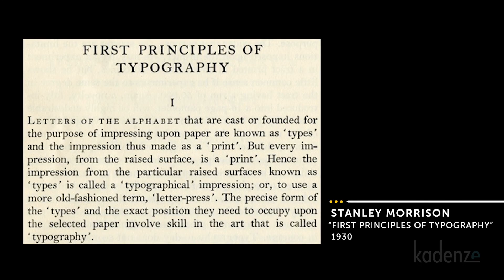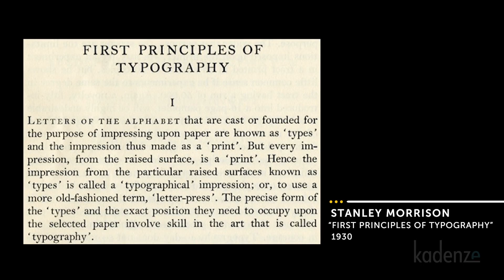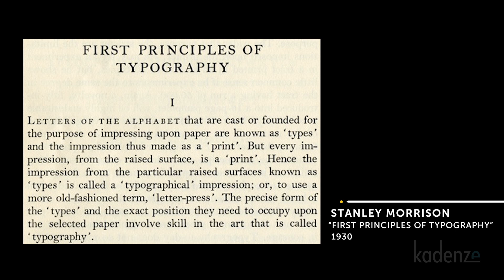Beginnings of Commercial Typography with Steven Heller | SVA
Steven Heller of the School of Visual Arts introduces centuries of eclectic and expressive type.

This is lesson 2 of The Practical History of Typography, which serves as an introduction to The Complete Typographer program from SVA. The course provides a historical appreciation of the art and science of typography: display lettering (both hand drawn and mechanically generated), and text typefaces—a “historical bucket” approach. The course examines typefaces associated with key design and technological developments of the 20th century—the Bauhaus, the New Typography, etc.—with an eye towards critical analysis of form, moving right up to 2017, including advances in generative type and variable fonts for web.